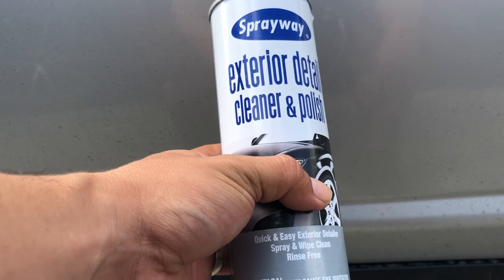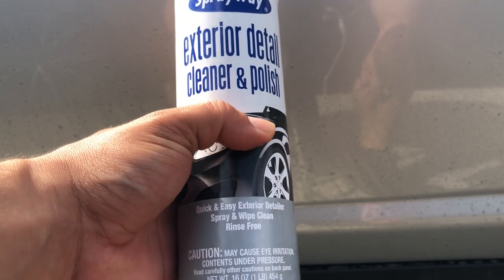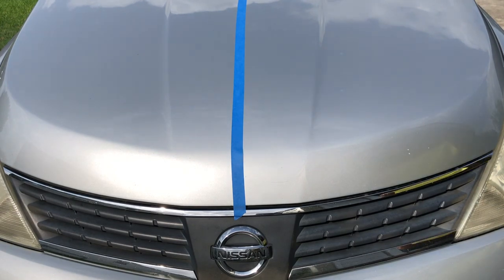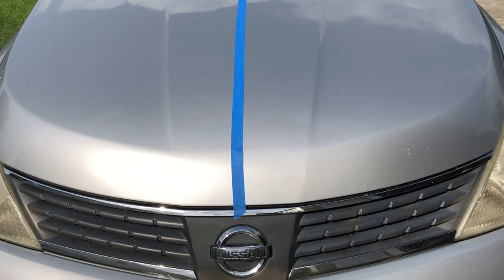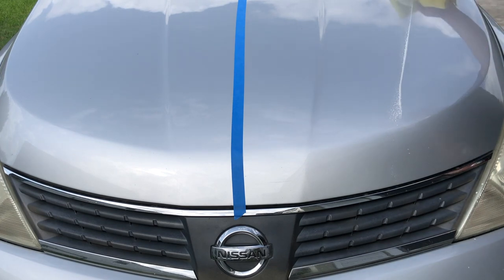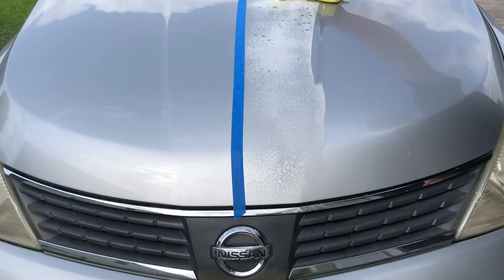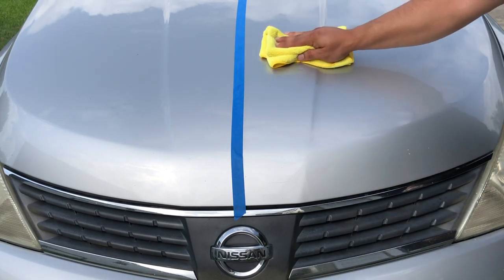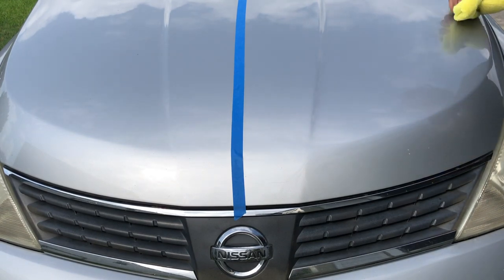SprayWay exterior detail cleaner & polish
Product Review
just giving my honest opinion as I use the product.